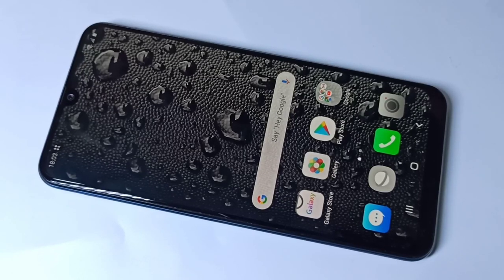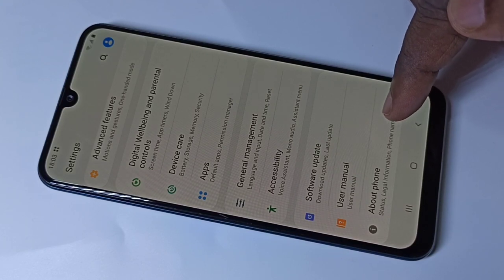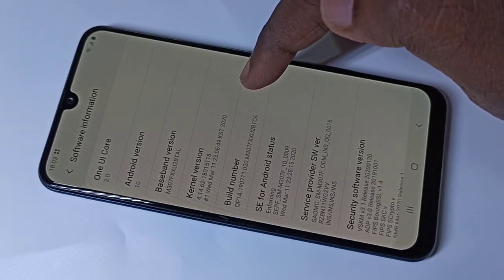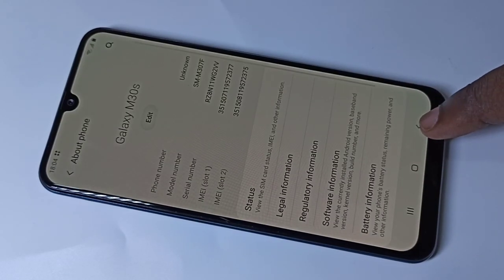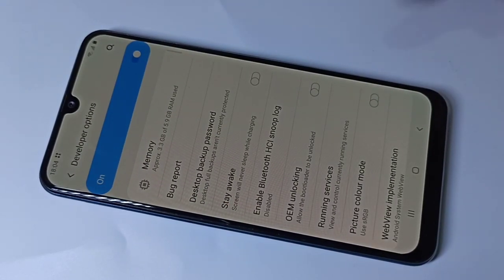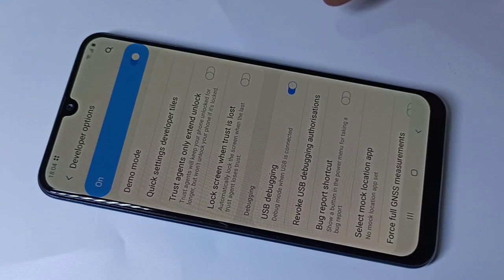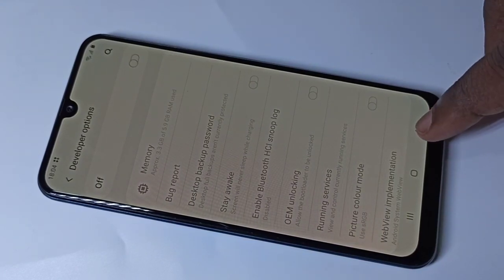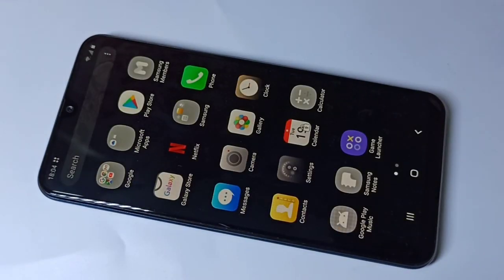How to Enable Developer Options in Samsung Galaxy A20 A20s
How to Enable Developer Options in Samsung Galaxy A20 A20s Enable USB Debugging Mode